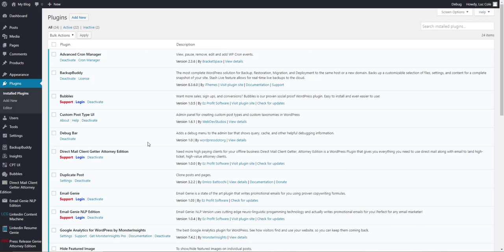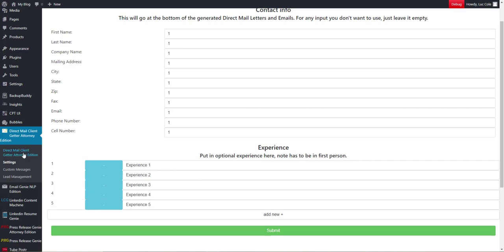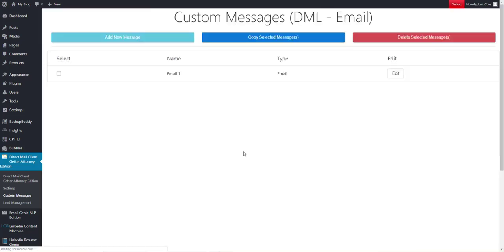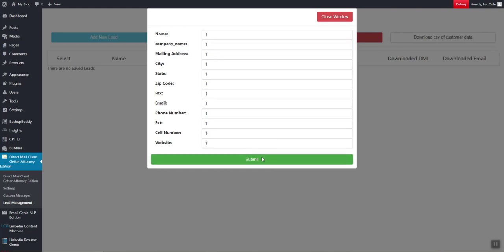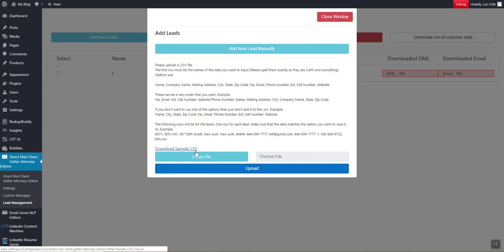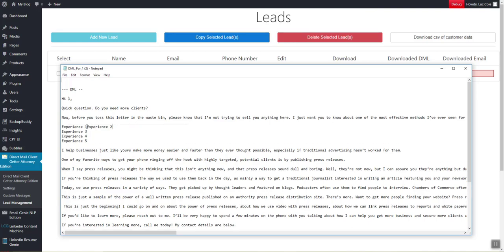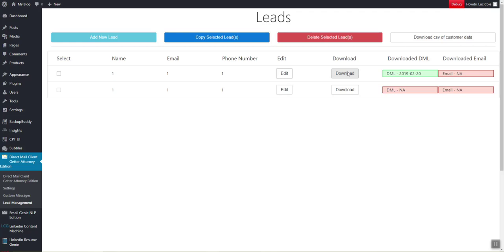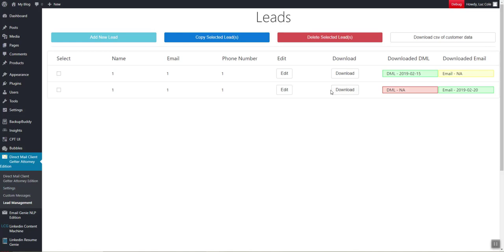Direct Mail Client Getter Attorney Edition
Direct Mail Client Getter is a really neat piece of software that comes with our Attorney Marketing Powerhouse training. I've used direct mail for years to get clients with. It works like gang busters when you do it right. I created Direct Mail Client Getter so it would create the direct mail letters personalized for the prospect, and also prompt you when to send out a follow up email. (The combo is dynamite!)

Click this next link to learn more about Direct Mail Client Getter Today!

direct mail client getter
direct mail
offline marketing
attorney marketing